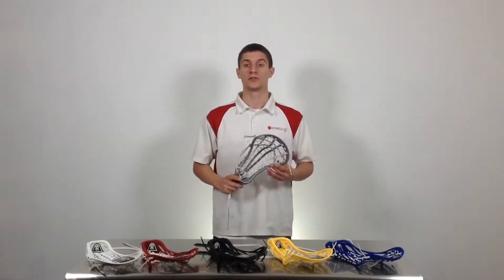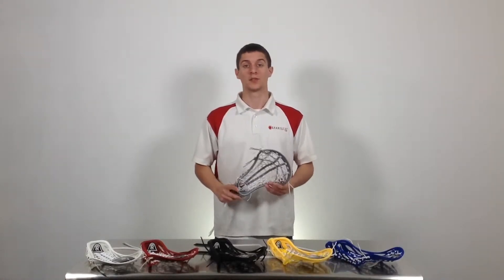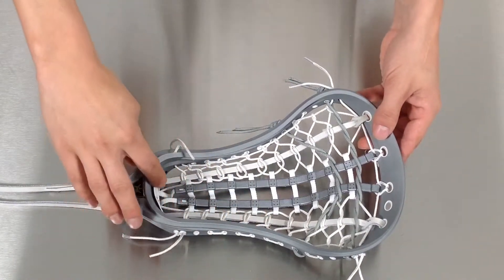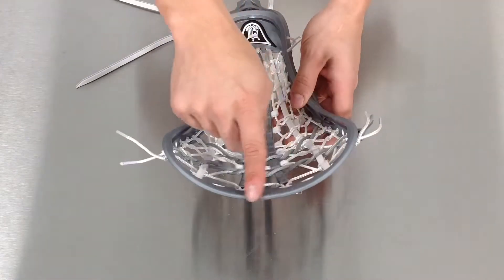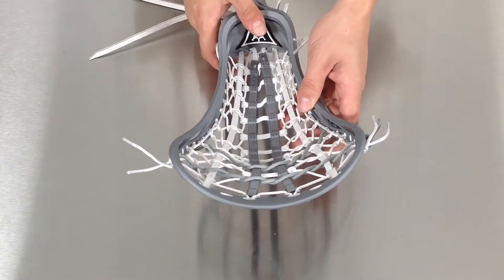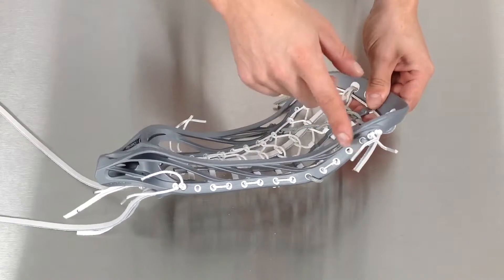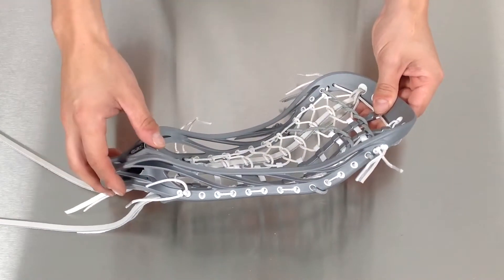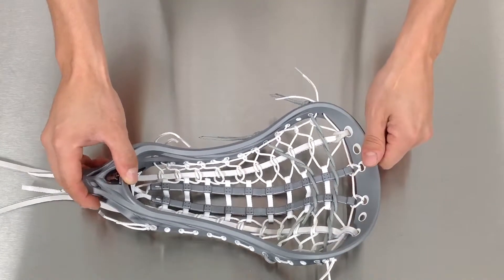Brine Mantra III Women's Lacrosse Head Product Video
Brine Mantra III Women's Lacrosse Head

In this video Mike from SportStop.com goes over the details of the Brine Mantra III Women's Lacrosse Head.